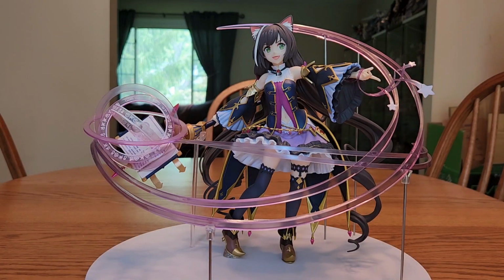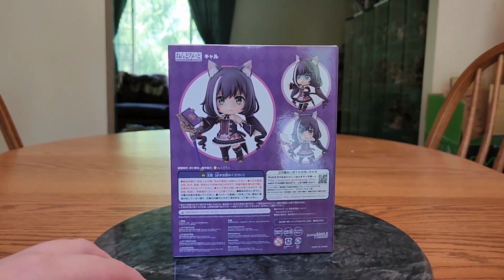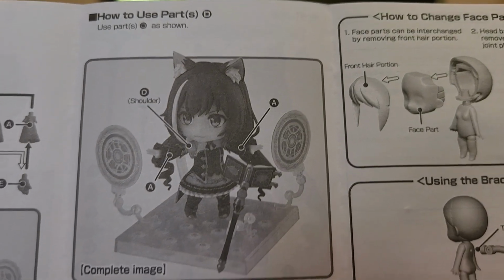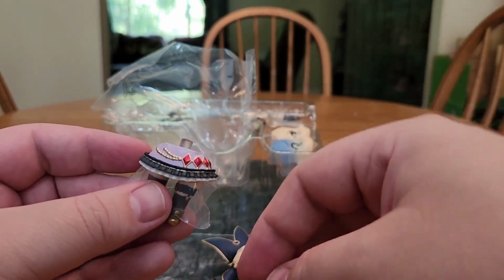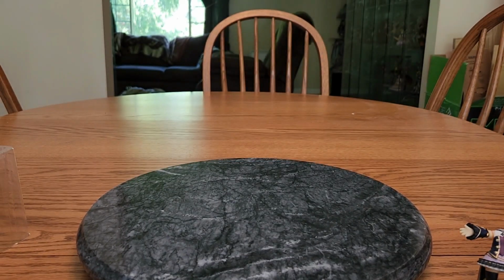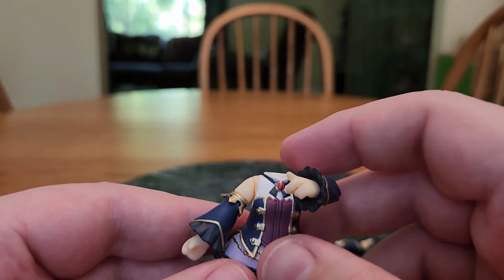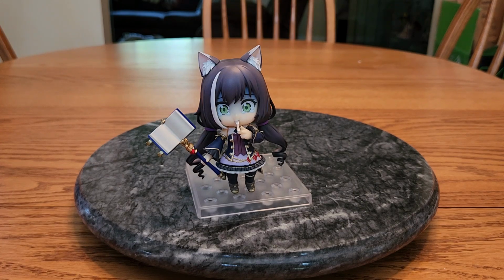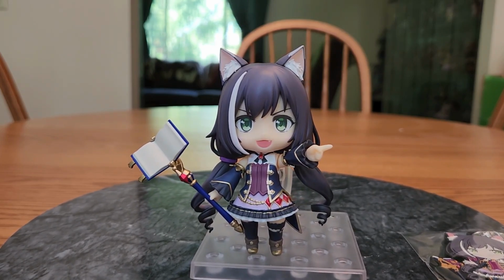Karyl Nendoroid Unboxing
Karyl is best Princess Connect. I really like her character, so I suppose I can deal with owning her nendoroid. I do really like her pale face and her smug face. She came with a nice bonus rubber strap that is almost the same size as the figure! Hopefully she fairs better than her scale did!